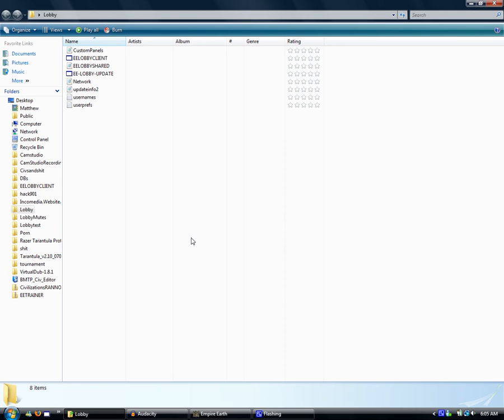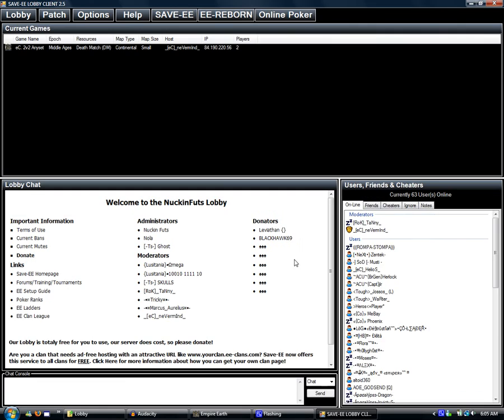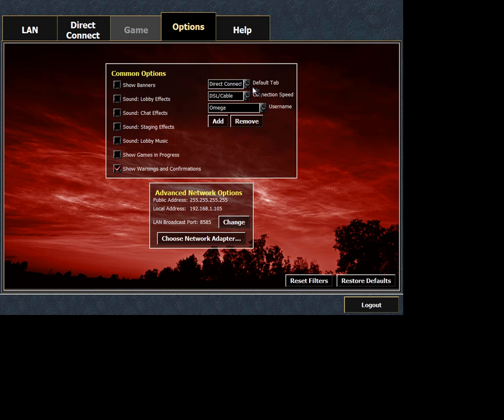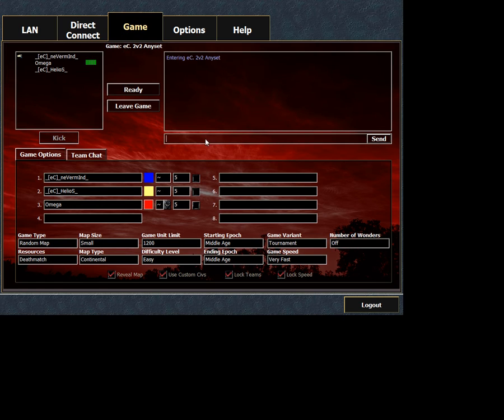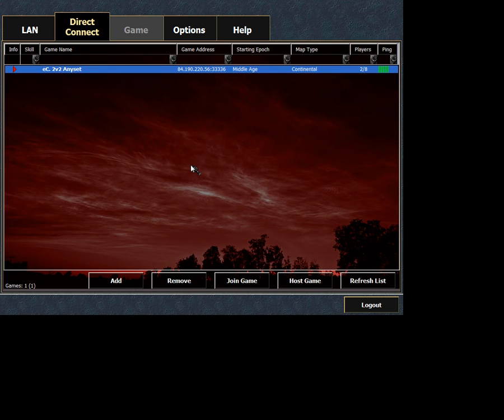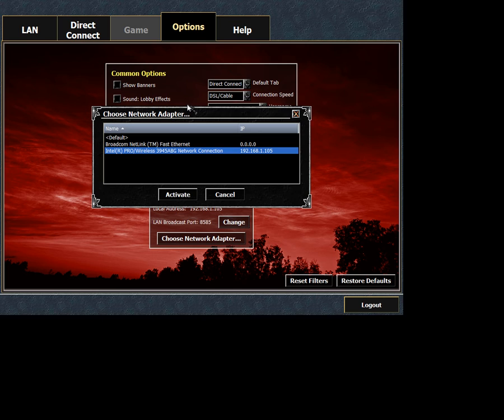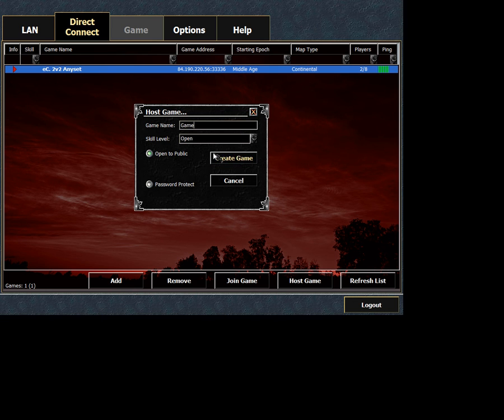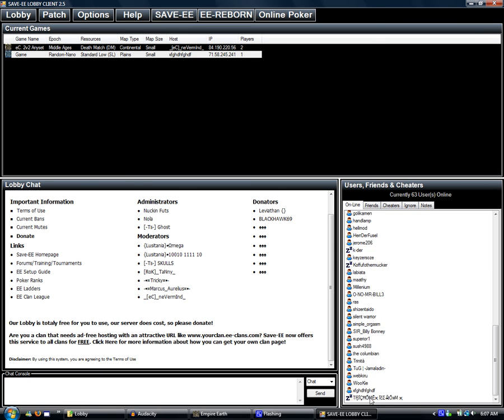Hosting/Joining Games on the Save-EE Lobby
A video guide demonstrating how to host and join games on the Save-EE Lobby.